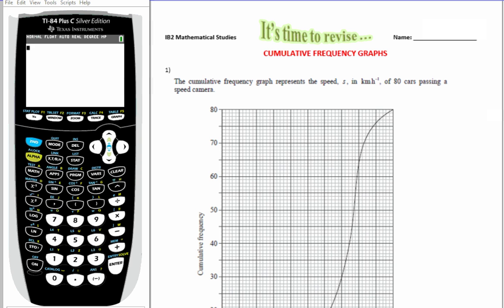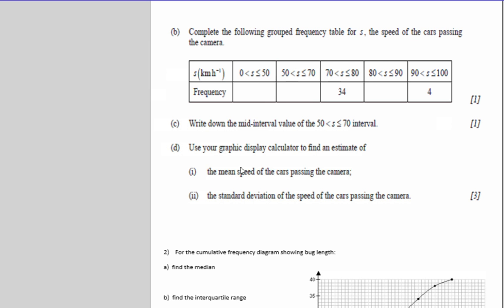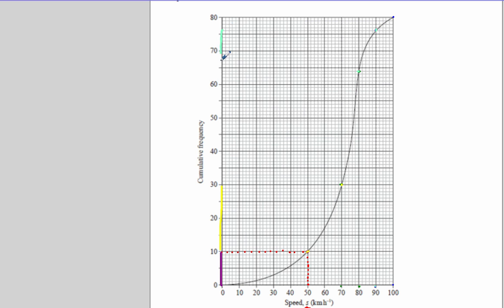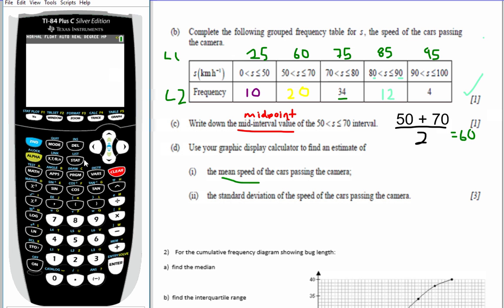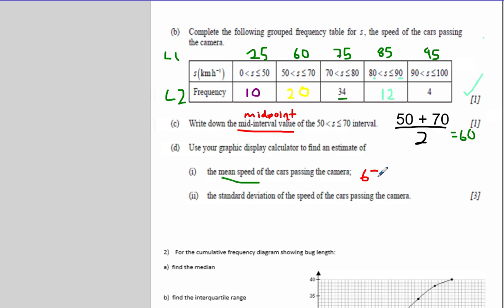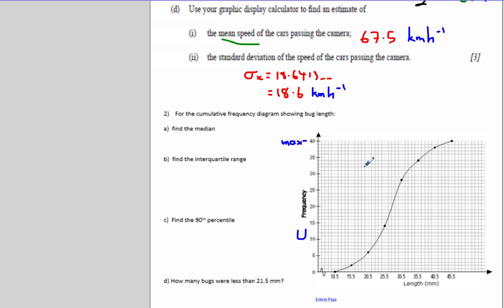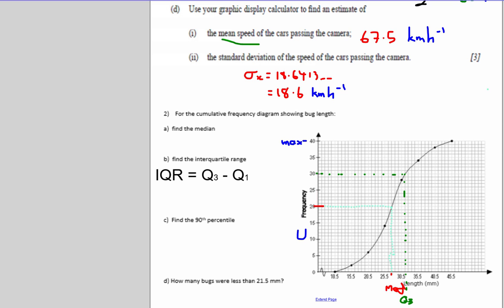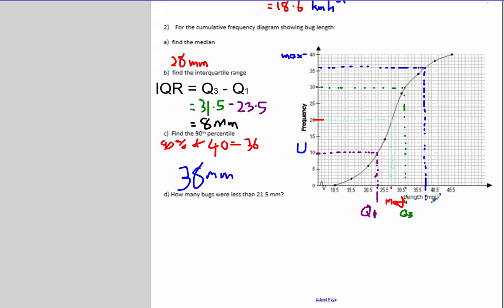Cumulative frequency graphs